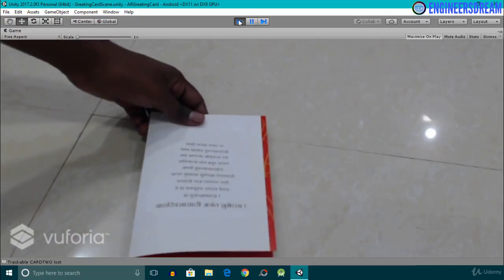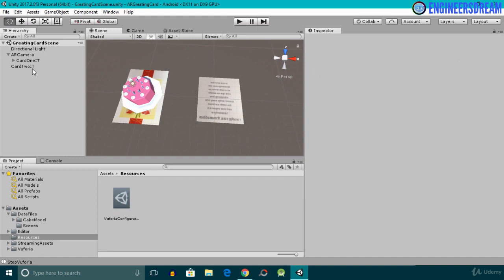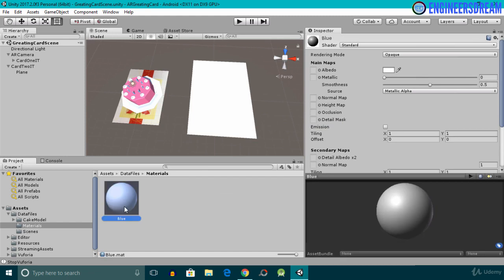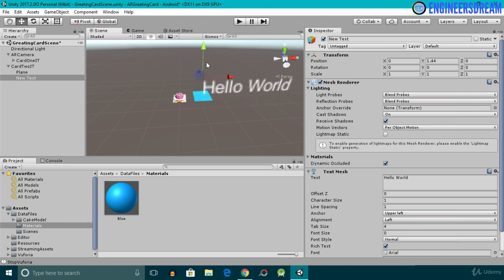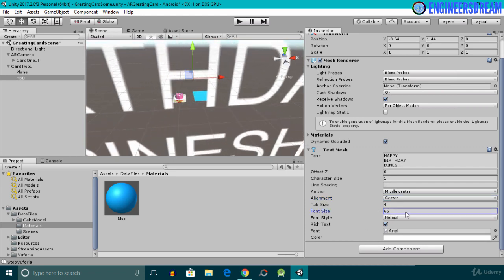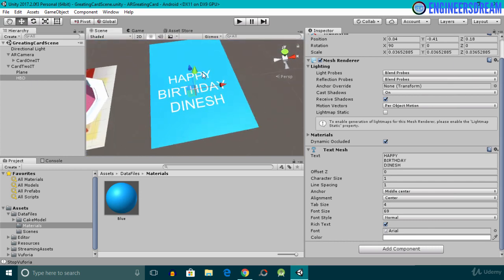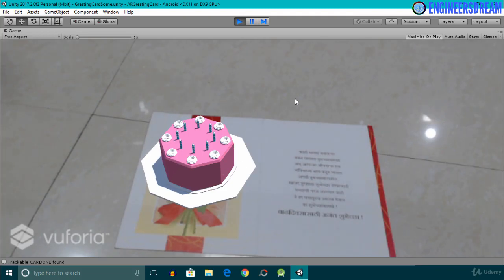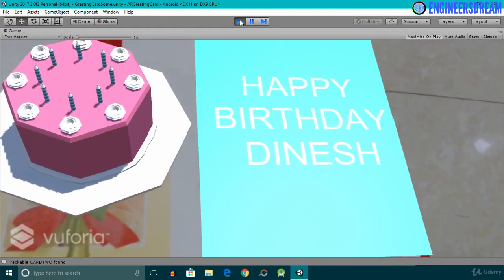Adding 3D text on top of Second Image Target in Vuforia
In this video, we will add a 3d text on top of the second image target. By the end of this project, we will project this happy birthday 3d text on top of the card. So, let start with the customization.